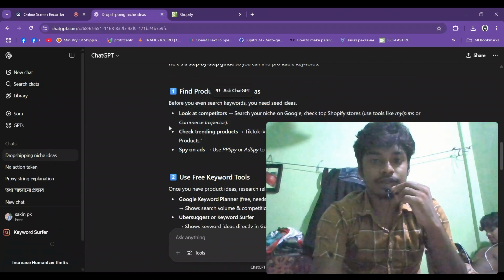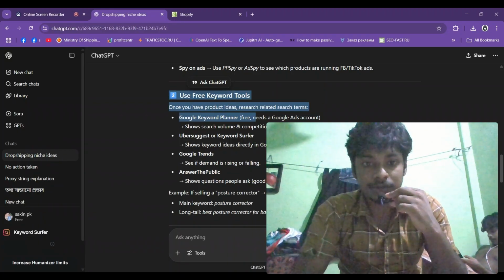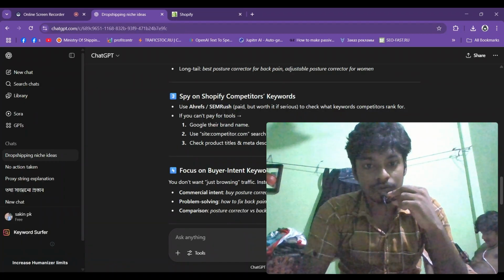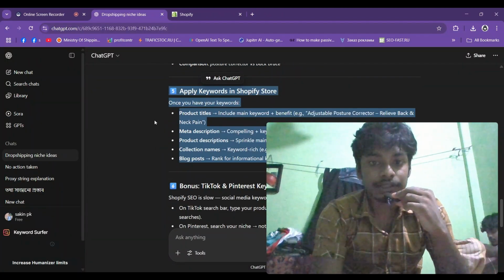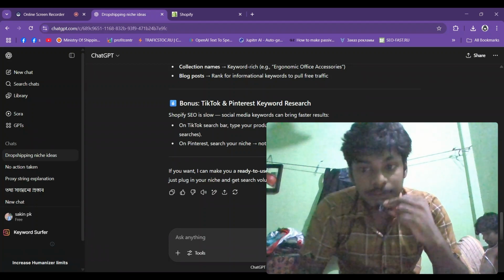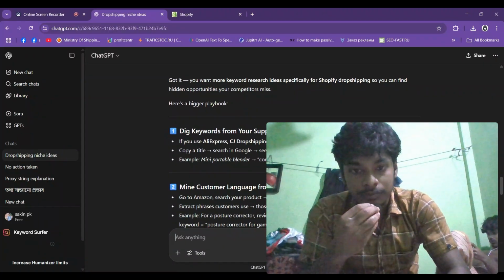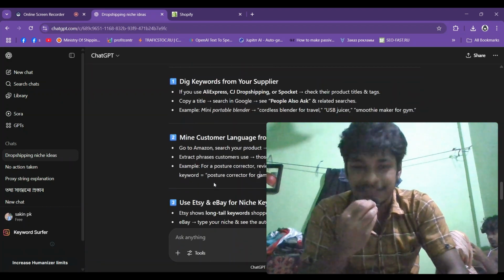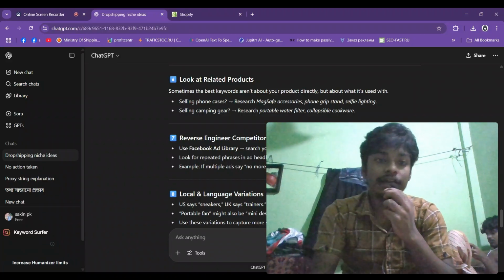How i made $2783 in 5 days dropshipping || shopify dropshipping 2025 || earn on sakin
Are you looking for the **best Shopify dropshipping guide in 2025**? This video will walk you through **step-by-step Shopify dropshipping tutorials**, from setting up your store to finding **winning products** and scaling your online business. Whether you’re a beginner or want to improve your existing store, this guide covers everything you need to **make money online with Shopify dropshipping**.

✨ In this video, you’ll learn:
✅ What is Shopify dropshipping & how it works in 2025
✅ How to create a Shopify store for beginners
✅ Best dropshipping niches & product research tips
✅ How to connect suppliers (AliExpress, CJ Dropshipping, etc.)
✅ Shopify marketing strategies (Facebook Ads, TikTok Ads, SEO)
✅ How to grow, automate & scale your dropshipping business

💡 By the end of this video, you’ll know exactly how to start your own **Shopify dropshipping business in 2025** and turn it into a long-term online income stream.

👉 If you want to **earn online in 2025**, Shopify dropshipping is still one of the most profitable business models.